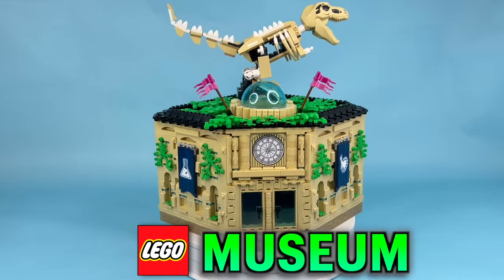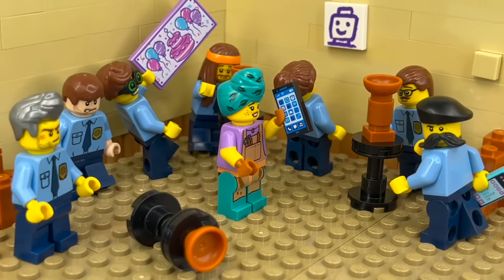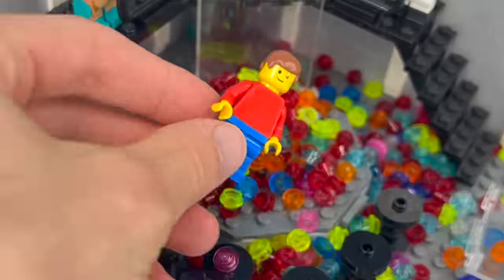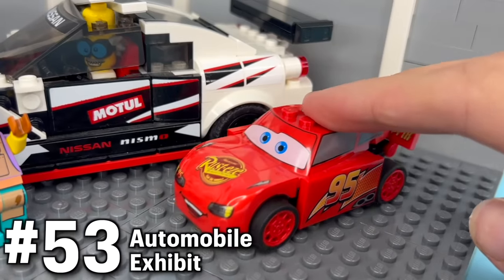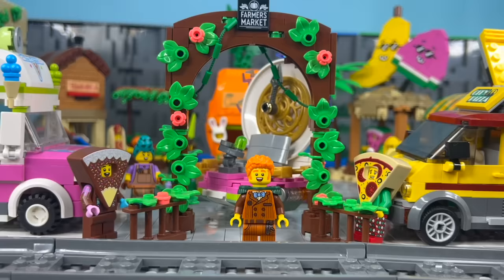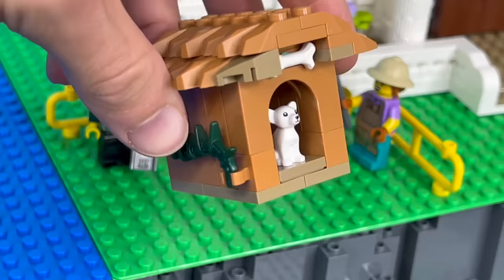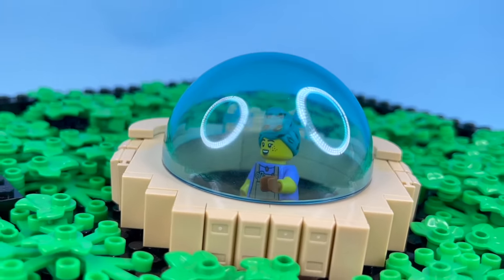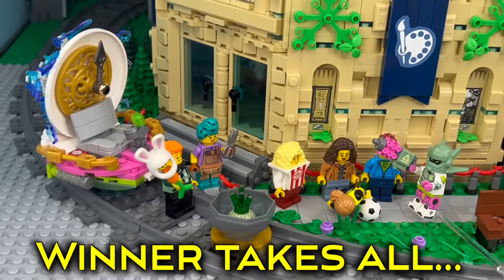I made a LEGO MUSEUM with 100 Exhibits!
Today I'm building a LEGO museum with over 100 exhibits for art, science, dinosaurs, and a lot more... can I reach the final surprise exhibit without it getting stolen? 🏺

youtu.be/W_8-guZOwXM
youtu.be/h1W65_NmhqE

My name is Josh, but you can call me The B3! I'm building a LEGO city for collectible LEGO minifigures series 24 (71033) called 24-ville... with a twist! It's all part of one big time travel story, where I build a LEGO world for each time period: prehistoric, medieval, colonial, and now modern day! My night at the museum is WAY better than the leaked LEGO museum 2024 modular.